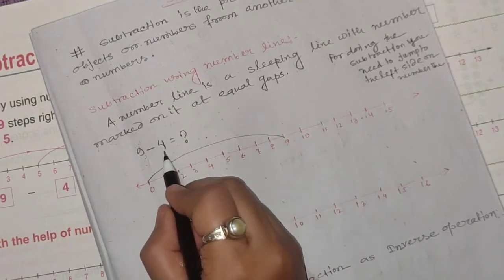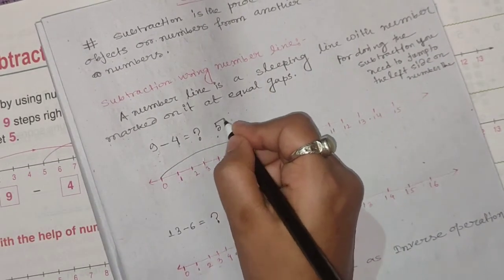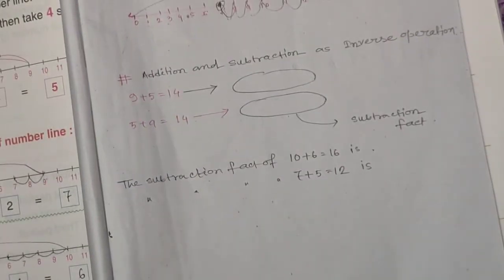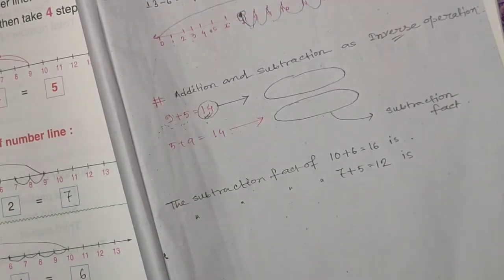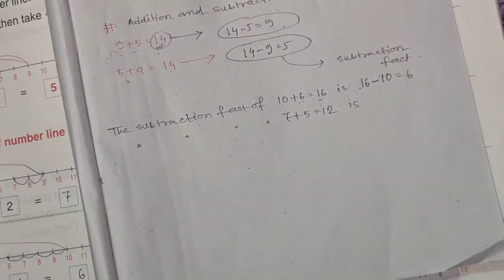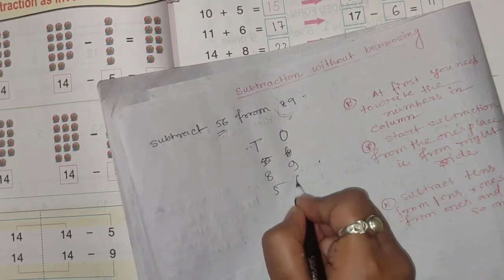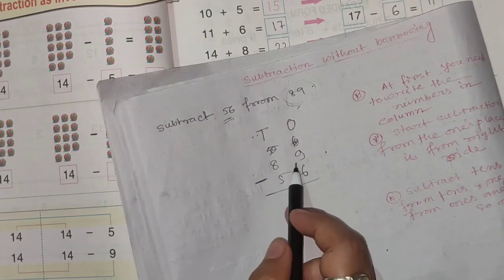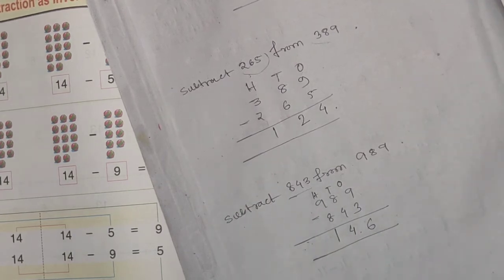class 2 math//chapter 4//subtraction//subtraction of numbers without borrowing//part 1//cbse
class 2 math//chapter 4//subtraction//subtraction of numbers without borrowing//part 1//cbse//Prachi publication